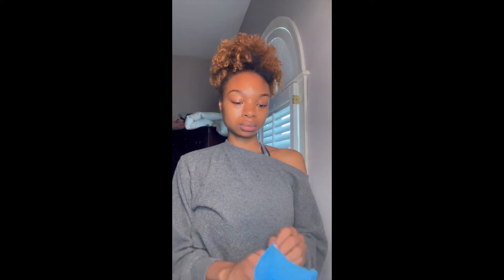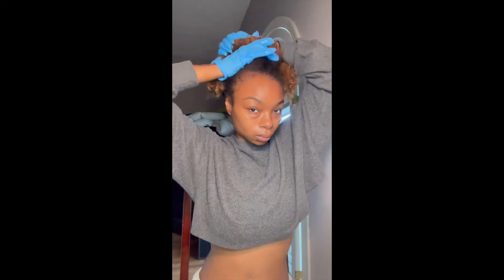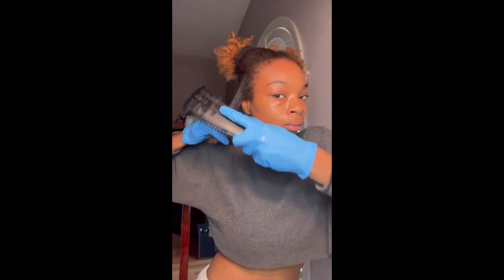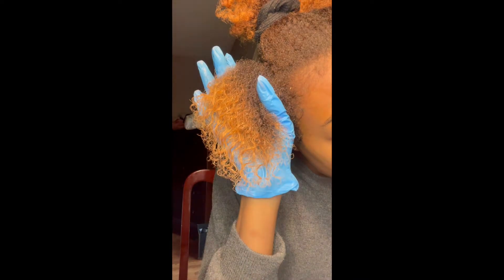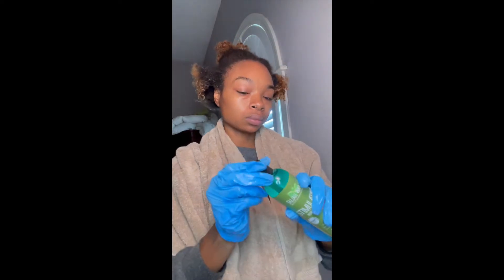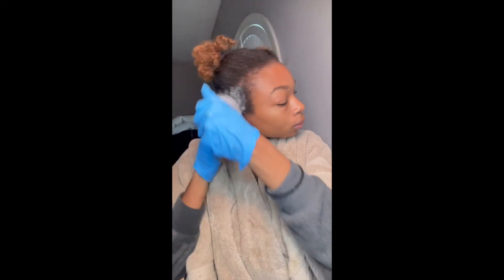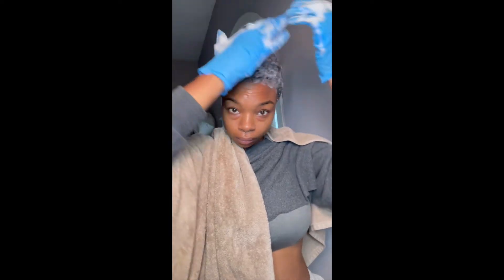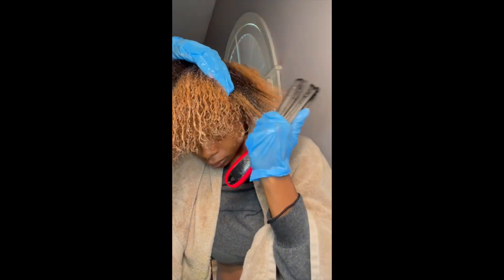It's Wash Day !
I am on a nine year natural hair journey we in this together y'all! Here is one my number one hair growth routine that repairs damaged hair follicles and removes chemicals and products from your hair. This method brings out your natural curl pattern, texture, and promotes hair growth. It helps thicken your hair and fill in edges from damaging hairstyles. If you need a repair here is how to repair your hair

1. Detox
2. Pre - Shampoo
3. Co- Wash
4. After- Care

Instructions:

1. Apply the detox to the scalp , use a detangled brush to apply from the scalp to your ends. (Use the method on your whole head) ; As for your edges spray the detox on your edges and breaking spots and massage that area as well as the rest of your scalp.

2. Wash out the detox with warm water; apply conditioner of your choice.

3. Use the detangled brush , brush from the ends to the roots , let the conditioner sit for 3-5 minutes.

4. Wash the conditioner out wit cool water and apply your leave - in conditioner and begin your after care/protective style routine.